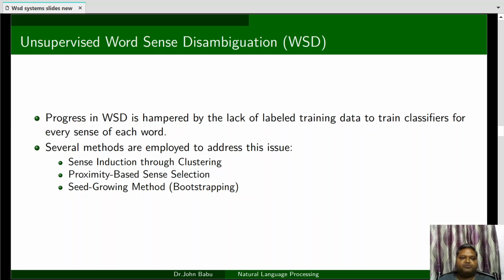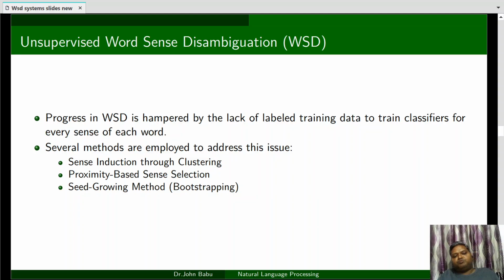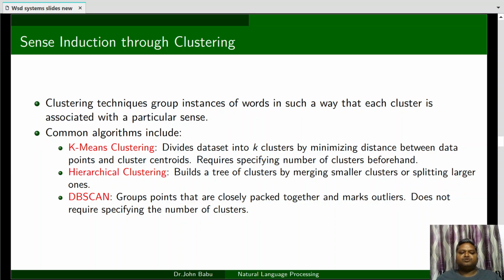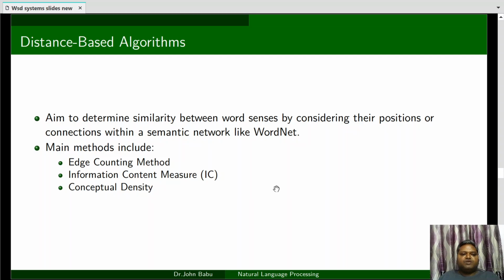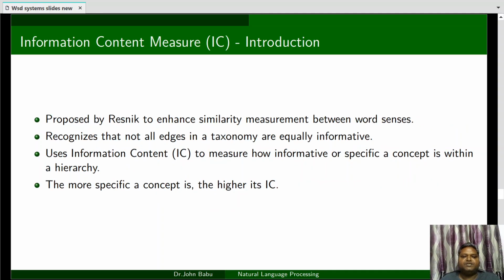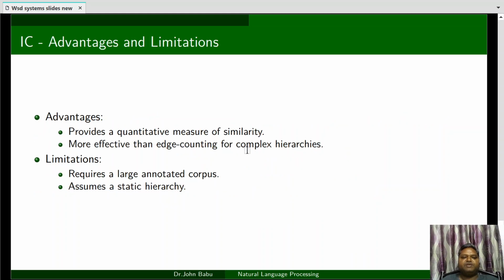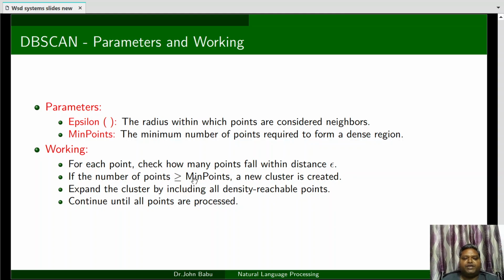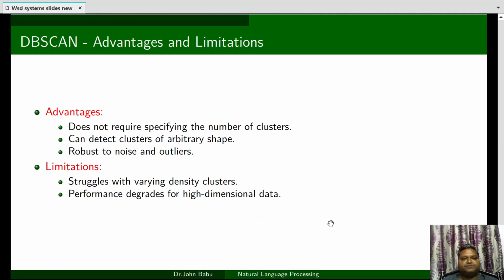3.9-Unsupervised Systems for WSD